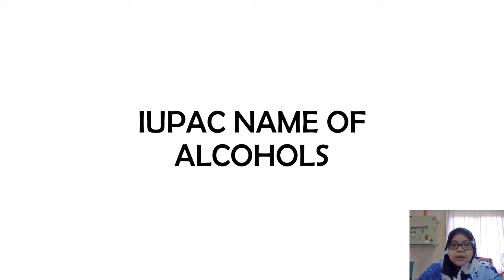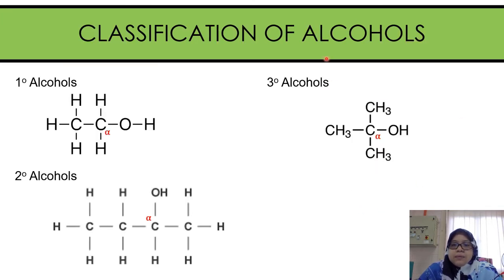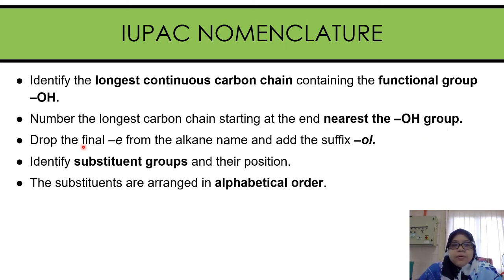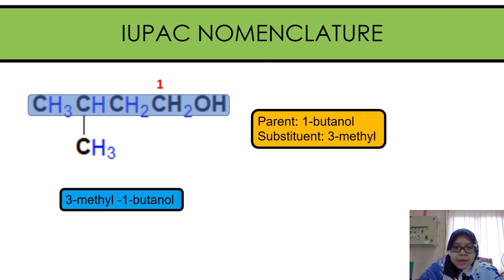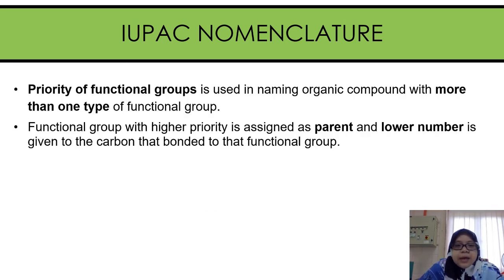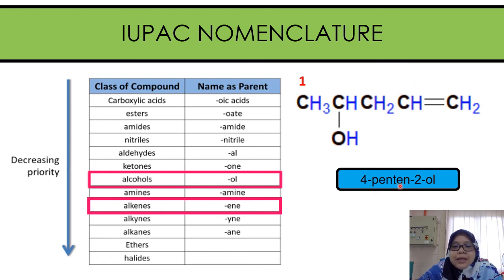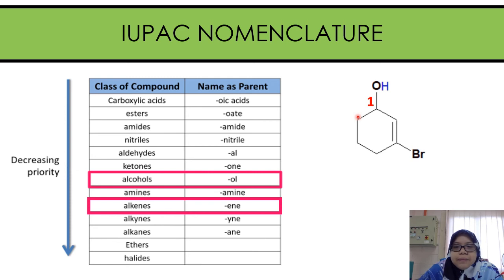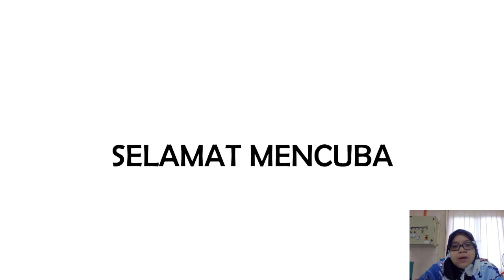DK014 LESSON 1 TOPIC 5 IUPAC NAME OF ALCOHOLS